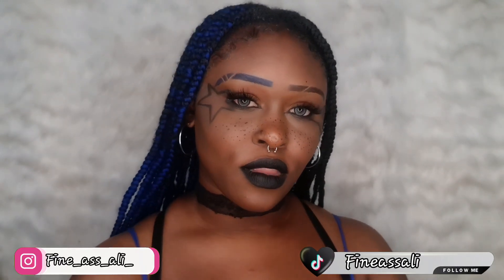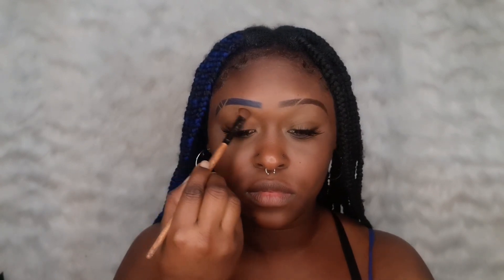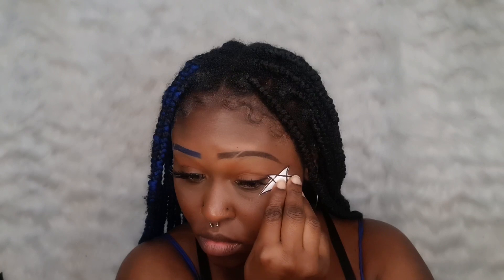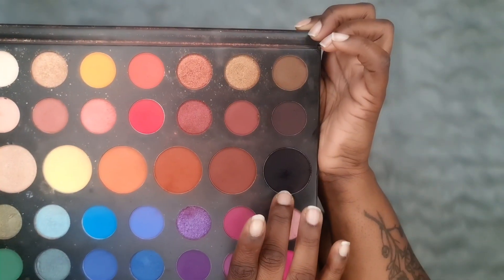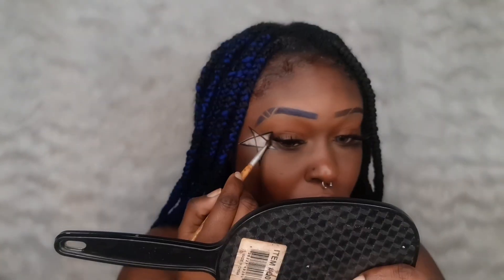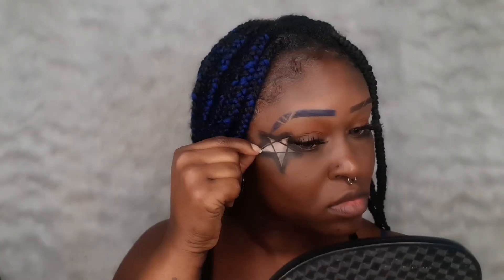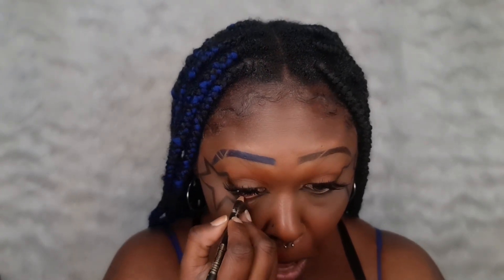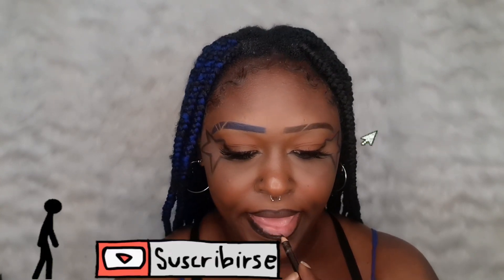Star eye makeup tutorial on dark skin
Hi loves in todays video I'm doing a star eye makeup tutorial for you. I've been seeing this star eye makeup look all over tik tok and Instagram, and I just had to try it. I hope you enjoy this one!!

MAKEUP DEETS
LA girl concealer
LA girl primer
Sacha butter cup powder
Sacha fix it setting spray
Cara mia powder
Cara mia eyeliner
just4kira contacts

FAQ
NATIONALITY: TRINIDADIAN
CAMERA: Note 20 ultra